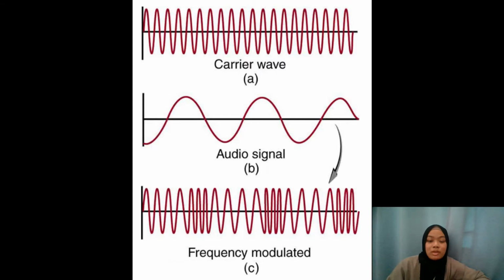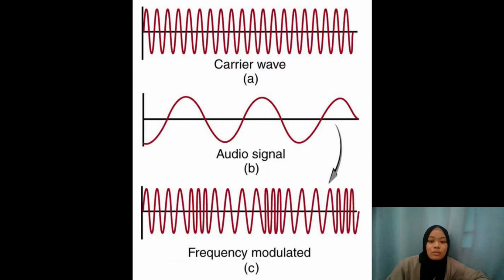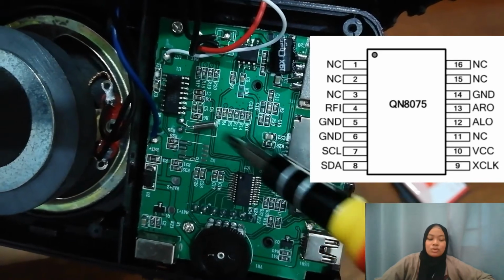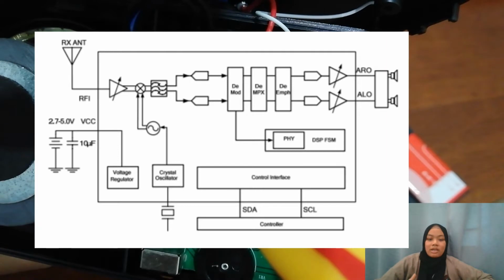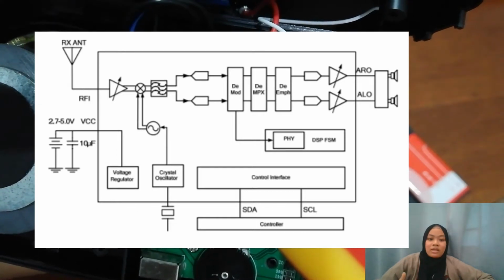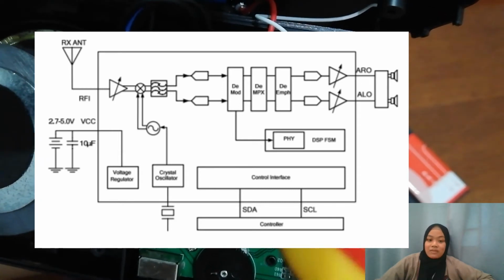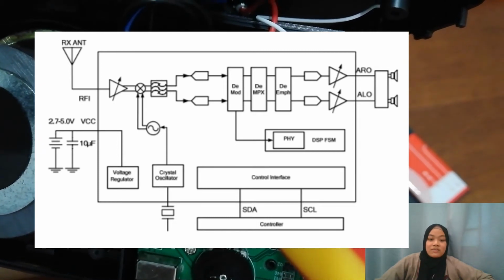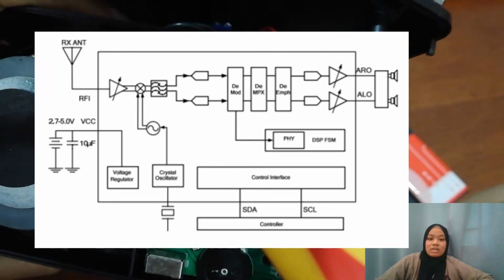EEE3522: mini project fm radio-(192008)